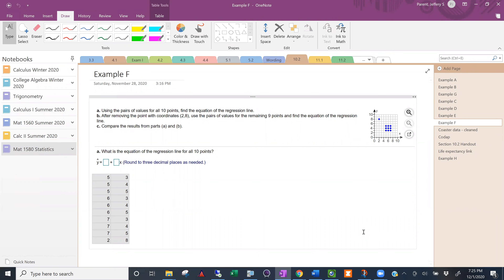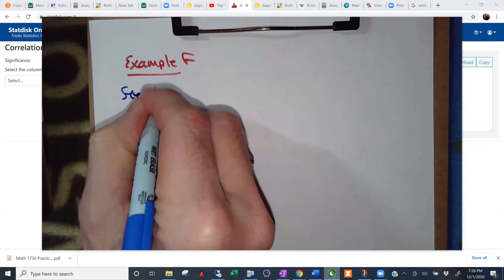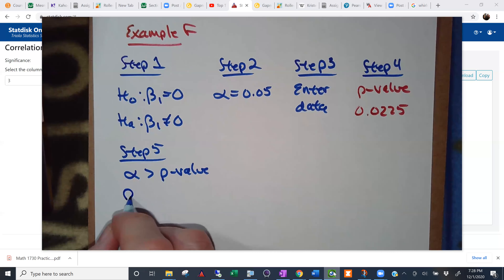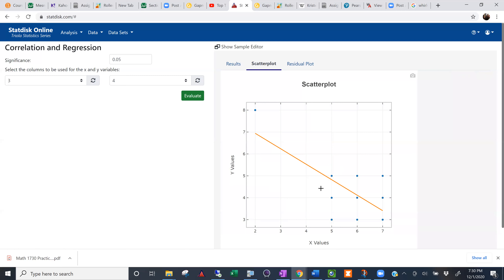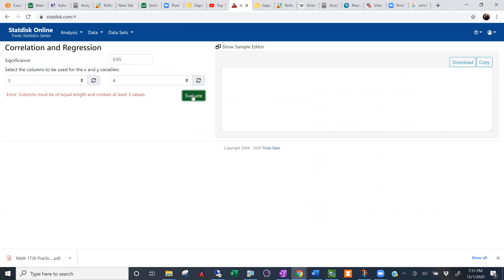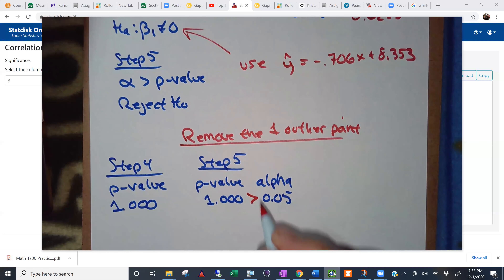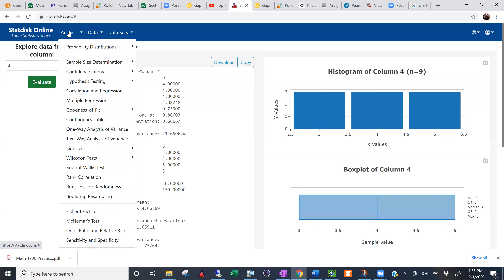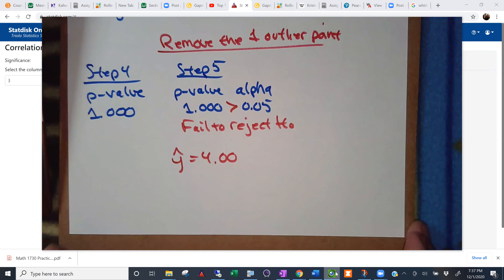Section 10.1 Linear Regression Part 3 of 3 (Fall 2020)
This one is short, but has a couple good details regarding regression equations.